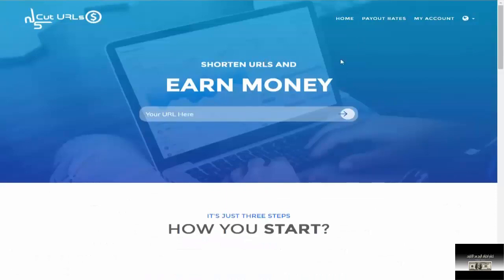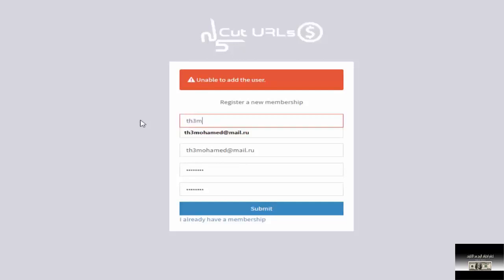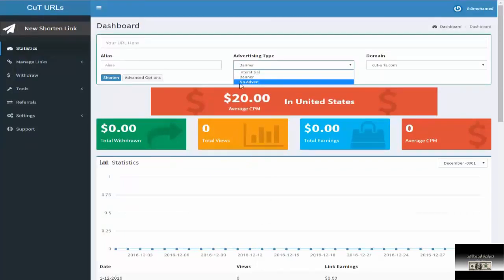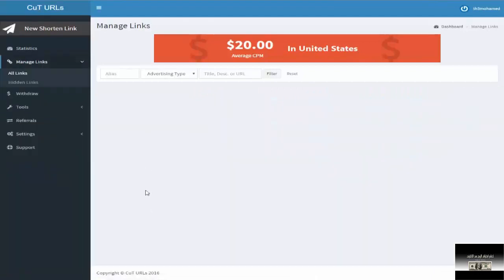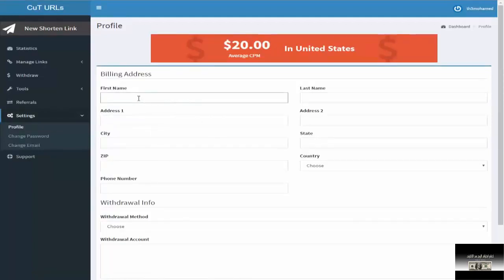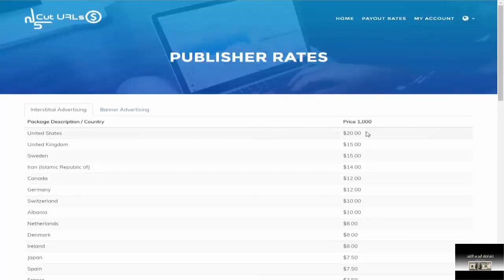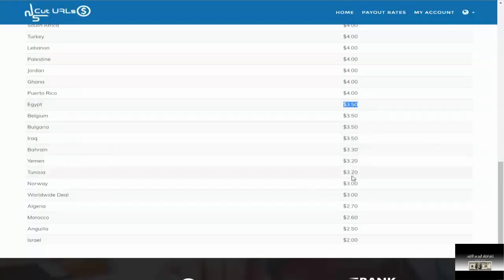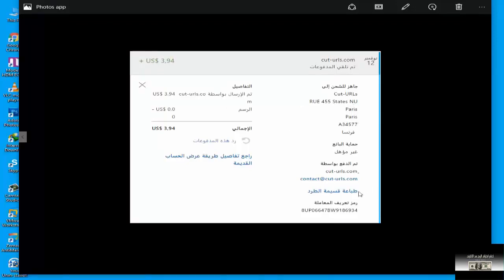موقع cut urls لإختصار الروابط وكيفيه الربح منه اكثر من 10$ + إثبات الدفع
▬▬▬▬▬▬▬▬(ஜ۩تابعنا على۩ஜ)▬▬▬▬▬▬▬▬▬
▬▬▬▬▬▬▬▬(ஜ۩مواضيع تهمك۩ஜ)▬▬▬▬▬▬▬▬▬
ستجد كل المواضيع المهمه في عالم الانترنت

▂ ▃ ▅ ▆ █ شروحــــات عن المواقع الصادقه والموثوقه █ ▆ ▅ ▃ ▂

▬▬▬▬▬▬▬▬(ஜ۩۞۩ஜ)▬▬▬▬▬▬▬▬▬
اهلا وسهلا بكم في قناة تعلم احتراف الربح من الانترنت لتعليم الربح من خلال الانترنت سوف تجدون معنا كل شئ عن كيفية الربح من الانترنت والربح الحلال من المواقع الاجنبية التى الكثير من العرب لا يعلمون عنها وعن هذا المجال شئ .هذا المجال الذى اصبح مصدر للرزق لكثير من الناس سواء الاوربيوين او غيرهم لذالك كان موضوعنا اليد الصادقه التى تاخذ بكم الى كيفية الربح من خلال الانترنت وستجدون في قناتنا الكثير والكثير من الشروحات التى تسهل عليكم الطريق. شروحات برامج و مواقع وفن و كذلك الربح من الانترنت بانواعه ptc / bitcoin شركات الربحية .
وكذلك القناة مختصة في شروحات البرامج و المواقع التي يهتم بها الجميع